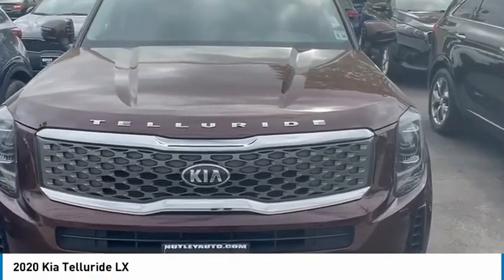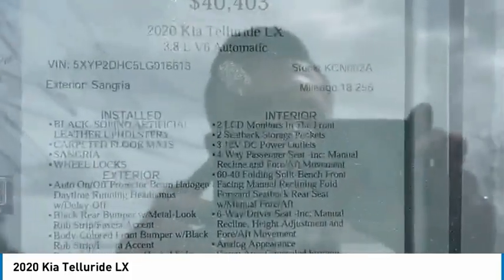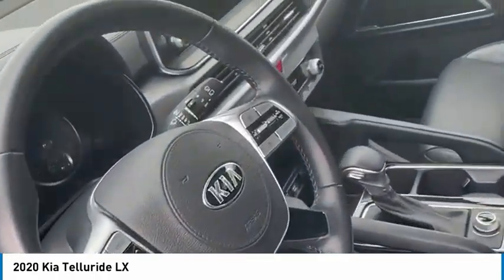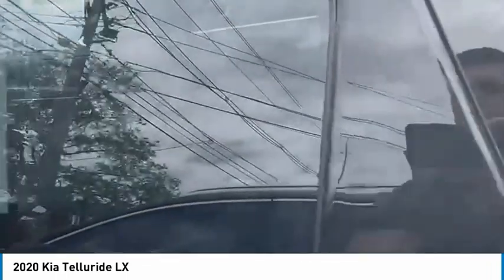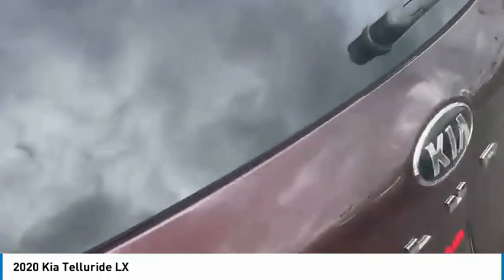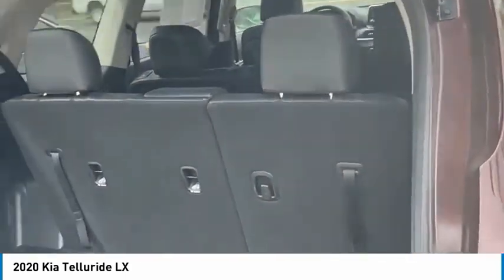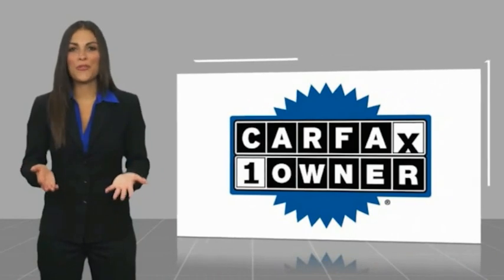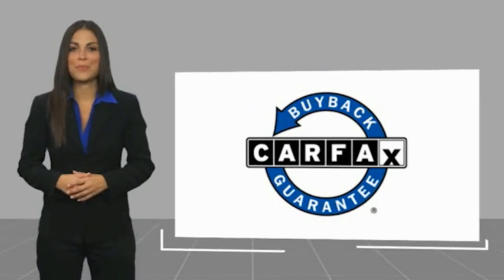2020 Kia Telluride Nutley NJ KCN002A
2020 Kia Telluride LX

Nutley Kia
66 Washington Ave

Let us introduce you to our staff, show you some of our special vehicle offers, and take you through our complete line of new and pre-owned inventory. We can help you find exactly what you are looking for. We know your time is valuable. We are sure you will find our site a fast and convenient way to research and find a vehicle that's right for you. Family Owned & Operated Competitive Pricing, Low Prices We provide Financing & Lease options Conveniently Located Ultra Convenient Service Hours Factory Trained & Certified Technicians VIP Customer Program Incentive Auto Body Collision Center This Kia Telluride LX AWD is an incredibly versatile vehicle that is a must have for any family. This Kia Telluride LX AWD comes equipped with all wheel drive, which means no limitations as to how or where you can drive. Different terrains and varying weather conditions will have little effect as to how this vehicle performs. You can finally stop searching... You've found the one you've been looking for. This is the one. Just what you've been looking for.